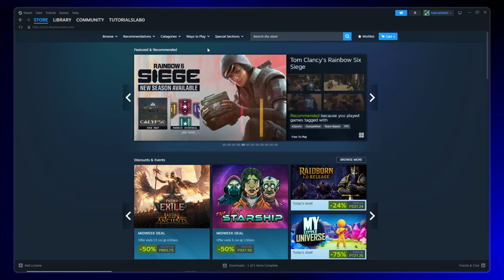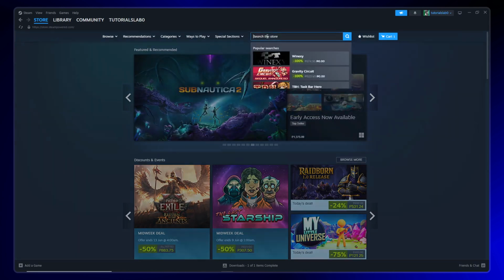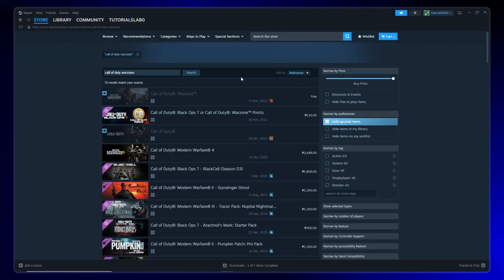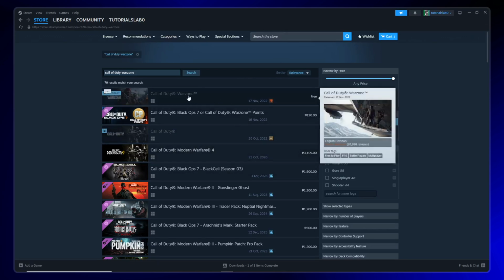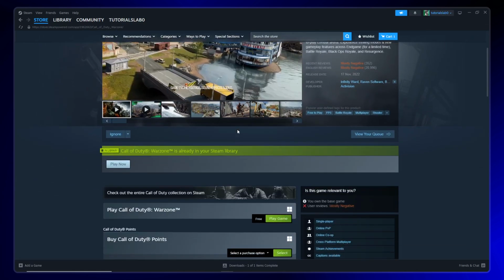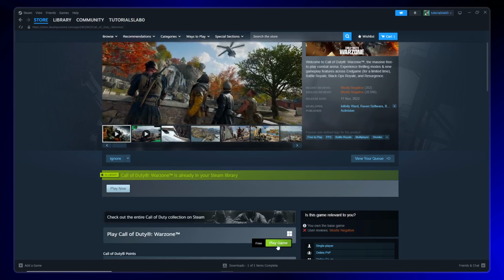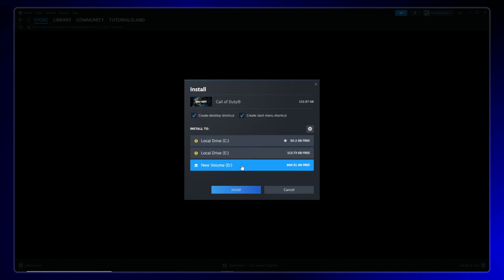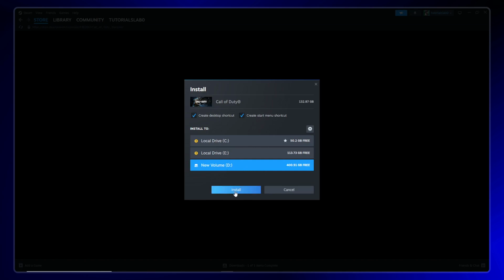How To Install Cod Warzone On PC Using Steam 2026 | Step By Step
By the end of this video, you’ll know install Call of Duty Warzone on PC Steam, how to download Warzone on computer using Steam, step by step guide install Warzone PC, get Call of Duty Warzone through Steam, setup Modern Warfare Warzone on Windows PC, Steam installation process for Warzone, download and install COD Warzone PC, where to install Warzone on desktop, add Call of Duty Warzone to Steam library, enable Warzone on PC using Steam client, launch Call of Duty Warzone via Steam, Warzone PC setup with Steam tutorial